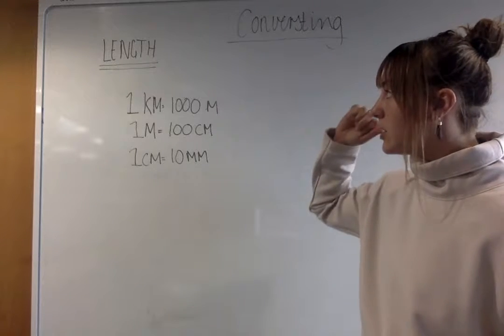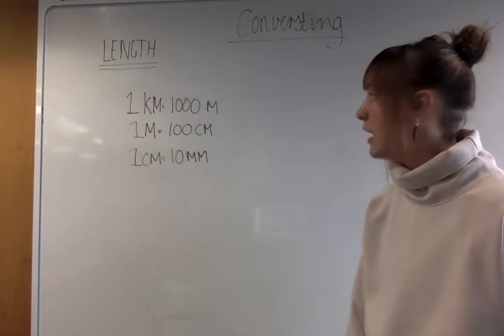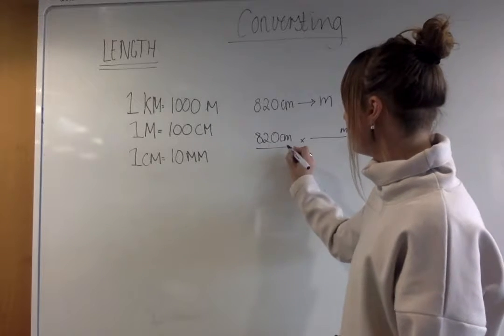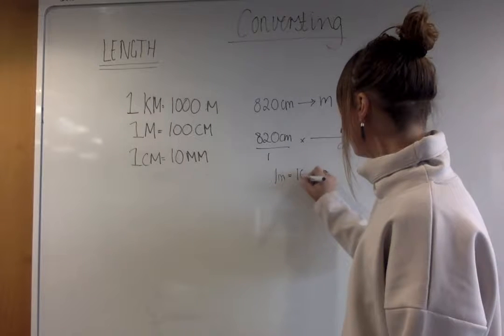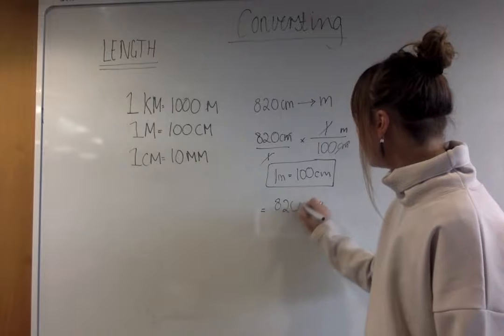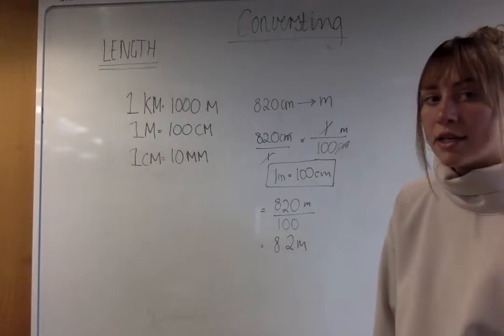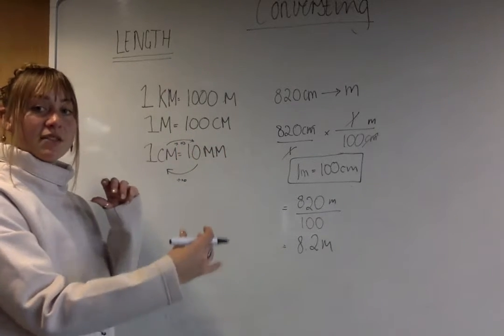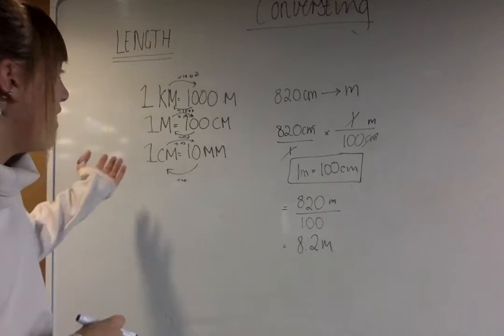Converting between metric units